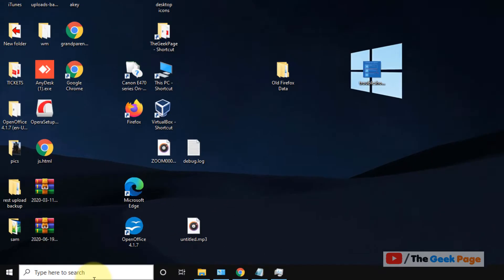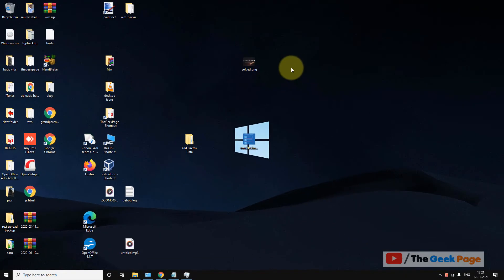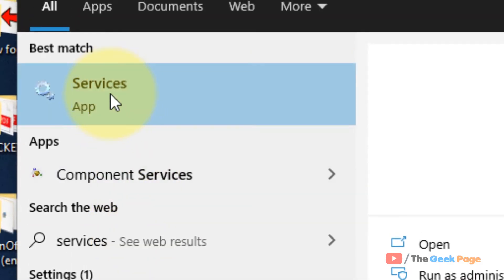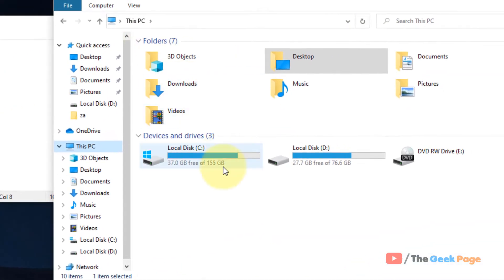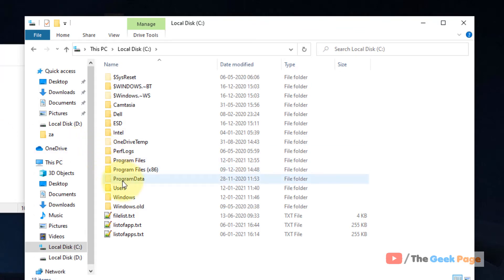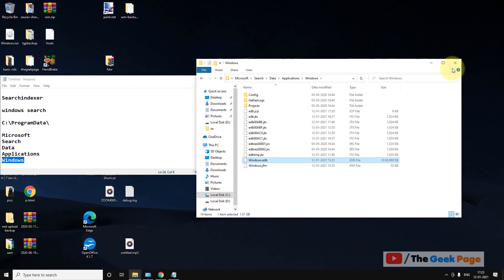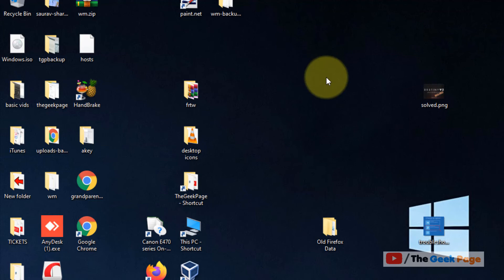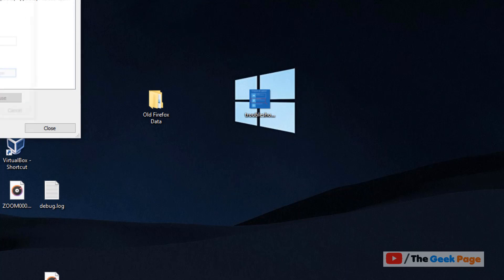Fix Windows.edb large file size Problem in Windows 10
sc config wsearch start=disabled
Net stop wsearch
esentutl.exe /d %AllUsersProfile%MicrosoftSearchDataApplicationsWindowsWindows.edb
Sc config wsearch start=delayed-auto
net start wsearch